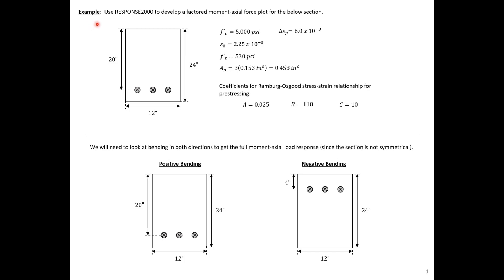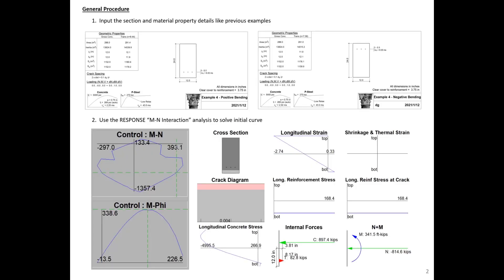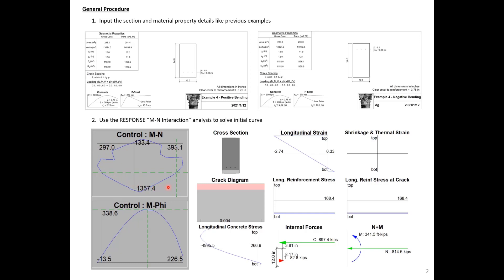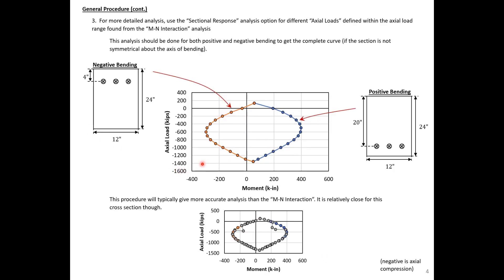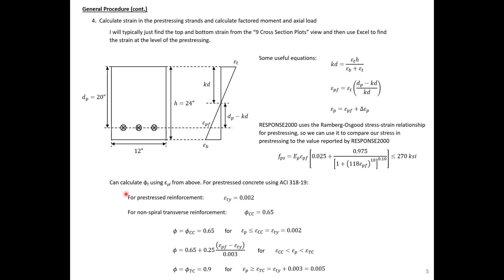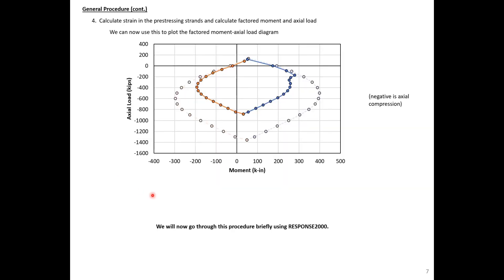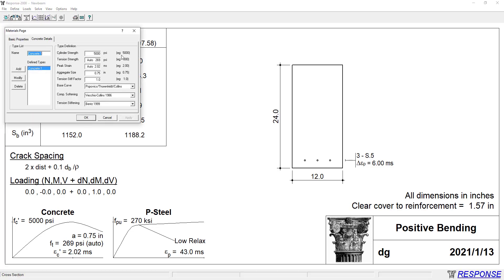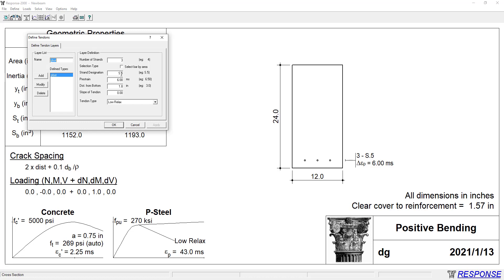Prestressed Concrete Design - 5 - Example 4 - Using RESPONSE2000 for Factored M-N Diagram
This example problem is part of Module 5 in my Prestressed Concrete Design course on response of prestressed concrete members to flexure. This example problem shows you how to find a factored moment-axial force (M-N or P-M) diagram for prestressed concrete sections using RESPONSE2000 and Excel. The example problem is a continuation of other examples from this section including the introduction video to RESPONSE2000

This video is a new version of a previous video with corrected phi factor on slide 5.